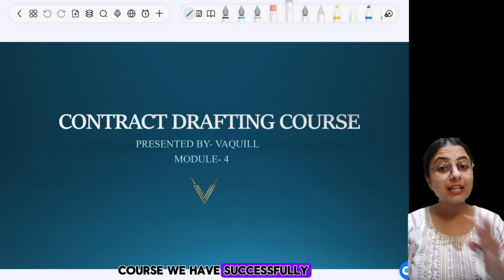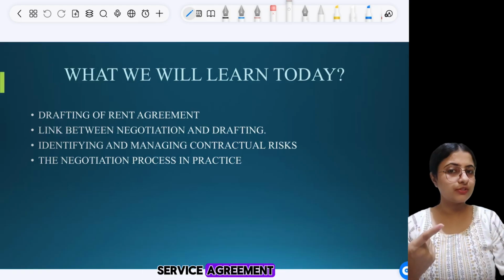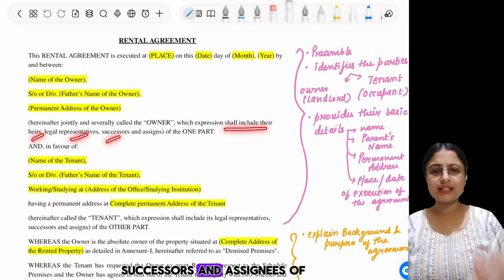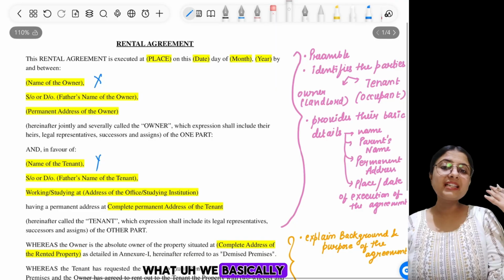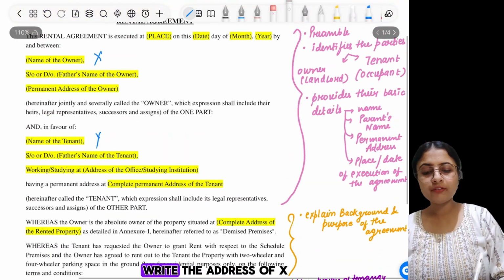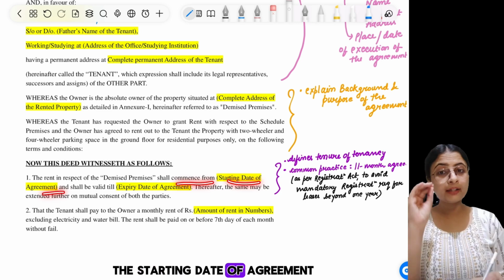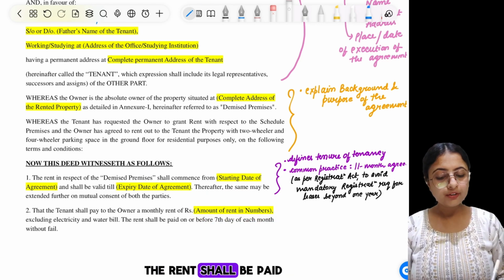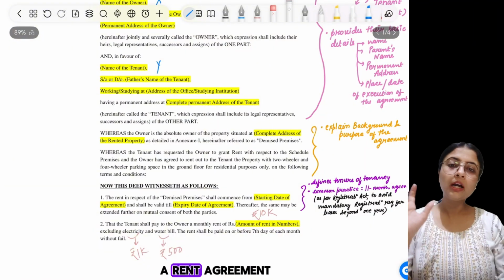4.1/7 Rent Agreement 01 | Contract Drafting Course 2025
Contract Drafting Course 2025 – Practical Training by Vaquill ✍️📄

You’re watching selected free lectures from “Contract Drafting Course by Vaquill (2025)” – a hands-on course designed to take you from understanding basic contract law to confidently drafting real-world contracts like NDAs, consultancy agreements, and rent agreements.

What this Contract Drafting course covers

The full course is divided into 4 modules, combining theory, structure, and practical drafting with reference material, PPTs, and resource links.

🧩 Module 1 – Contract Law Fundamentals (with Drafting Perspective)

1.1. Formation of Contract
1.2. Capacity of Parties
1.3. Free Consent
1.4. Lawful Consideration, Lawful Object & Agreements
1.5. Consequences of Agreement
1.6. Contract Drafting and Its Objectives
1.7. Types of Contracts Commonly Encountered

Includes: reference material + PPT + resource links to strengthen conceptual understanding and exam / practice prep.

🏗️ Module 2 – Structure & Clauses of a Contract

2.1. Section 1 – The Foundation
2.2. Section 2 – The Core
2.3. Section 3 – Protective and Operative Clauses
2.4. Section 4 – Termination & Dispute Resolution Clause
2.5. Section 5 & Section 6
2.6. Operative Clauses
2.7. Boilerplate Clauses
2.8. Outro

Includes: reference material + PPT + resource links to help you understand how contracts are actually built, section by section and clause by clause.

📝 Module 3 – Drafting NDAs & Consultancy Agreements (Templates + Analysis)

3.1. NDA 1
3.2. NDA 2
3.3. NDA 3
3.4. NDA 4
3.5. Consultancy Agreement 1
3.6. Consultancy Agreement 2
3.7. Consultancy Agreement 3

Includes: reference material + PPT + resource links so you can learn from sample drafts, spot good and bad clauses, and adapt them to real-world scenarios.

🏠 Module 4 – Rent Agreements & Negotiation Skills

4.1. Rent Agreement 01
4.2. Rent Agreement 02
4.3. Rent Agreement 03
4.4. Link Between Negotiation and Drafting
4.5. Identifying and Managing Contractual Risk
4.6. The Negotiation Process in Practice

Includes: reference material + PPT + resource links, focusing on practical risk management and negotiation strategy along with drafting.

What you get in the full paid course

Full access to all 4 modules and every lecture

Sample NDAs, consultancy agreements, and rent agreements

Reference material, PPTs, and curated resource links for deeper study

A step-by-step approach: from understanding law → understanding clauses → drafting complete contracts

A reusable mental framework for drafting any contract, not just the ones covered in the course

These YouTube videos include only a part of the entire course. For complete access (all modules, materials, and future updates), use the TagMango link above.

Who this course is ideal for

1. Law students (LL.B / LL.M) who don’t want to stop at just theory
2. Judiciary, UGC-NET & competitive exam aspirants who want clarity + practical edge
3. Young lawyers and interns entering corporate, litigation, or in-house roles
4. Freelancers, startups, and business owners who regularly sign or review contracts
5. Anyone who wants to move from just reading contracts to confidently drafting them

How to use these free lectures?
1. Treat these videos as a preview / mini-workshop of the complete course
2. Take notes while watching – especially structure, clause language, and negotiation pointers
3. Pause and try drafting clauses on your own based on the explanation

If you find the content useful, unlock the full course to get the complete learning path and resources

Buy the full course if you can – that’s what makes more such structured law content possible

Share these videos with classmates, colleagues, or juniors who are serious about contract drafting